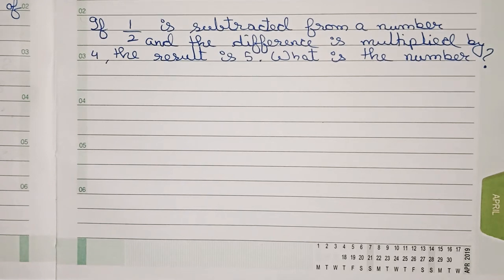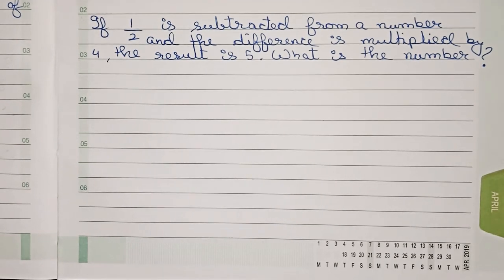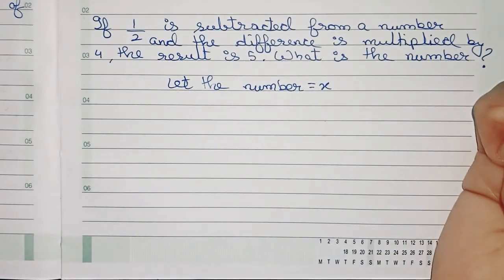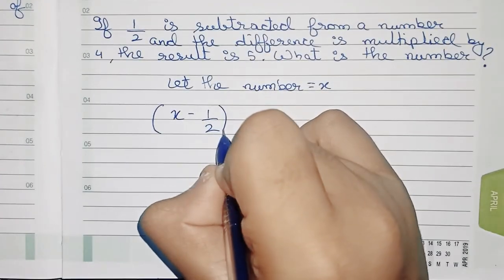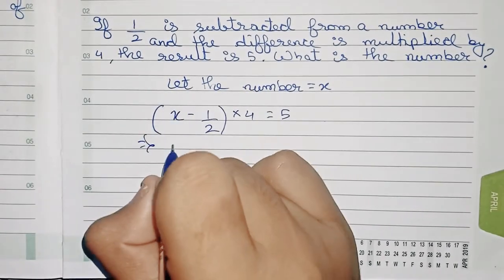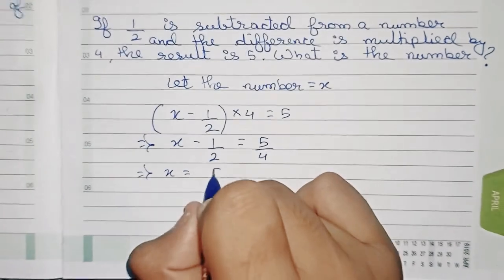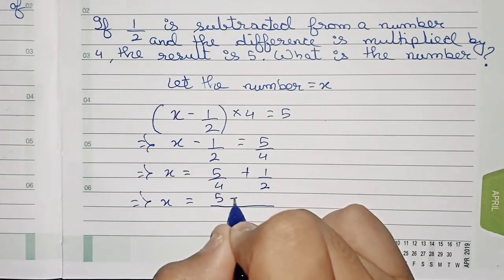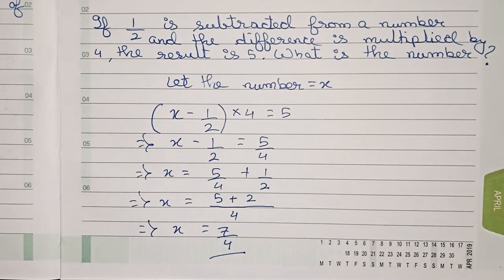If 1/2 is subtracted from a number and the difference is multiplied by 4, the result is 5. What.....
If 1/2 is subtracted from a number and the difference is multiplied by 4, the result is 5. What is the number?